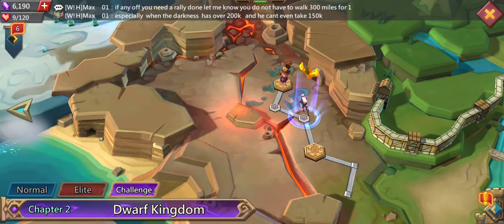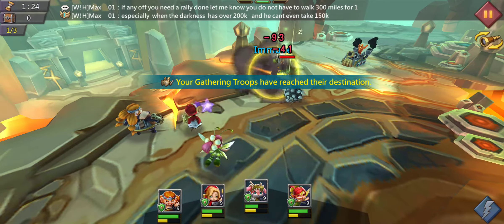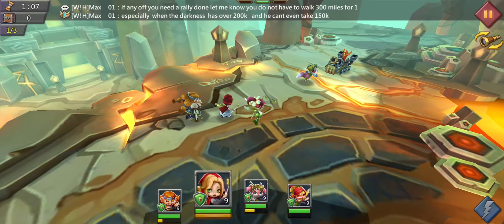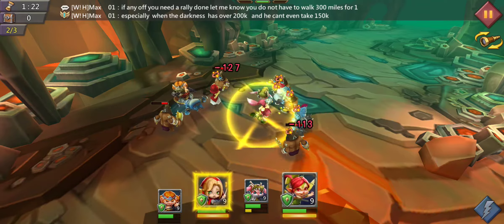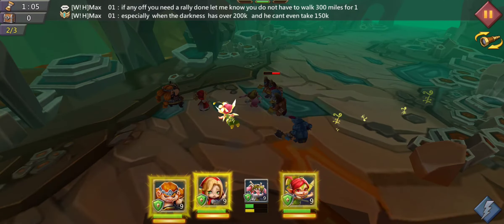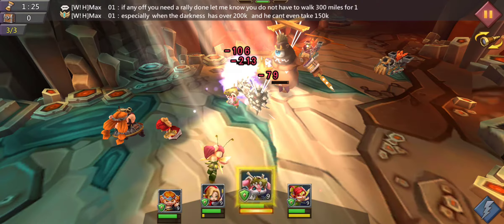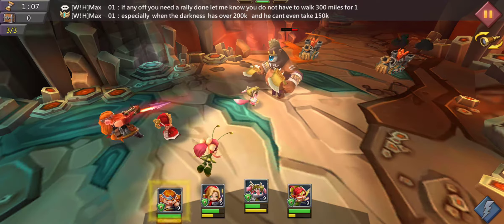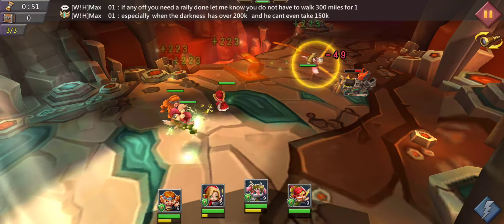Clear Challenge 2-4 | F2P Lords Mobile (2020) - With Explanation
I just started playing Lords Mobile and unlocked the challenge stages. I wanted to share with you, what heroes you need to complete the respective stages. Of course you can do the stages with different heroes, but those are the heroes, that I used to clear this stage.